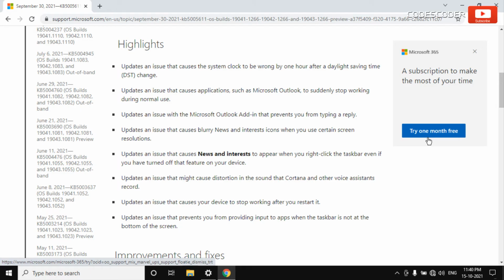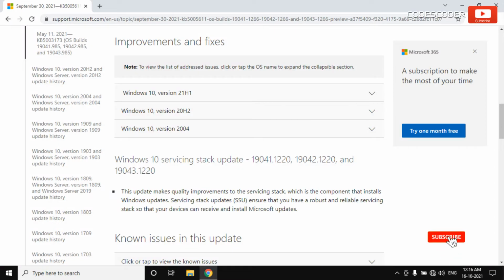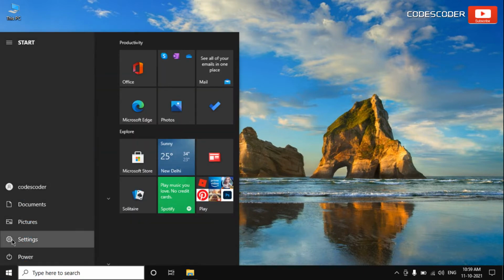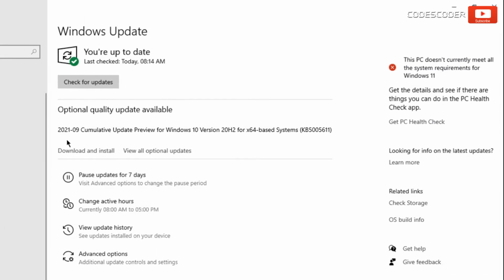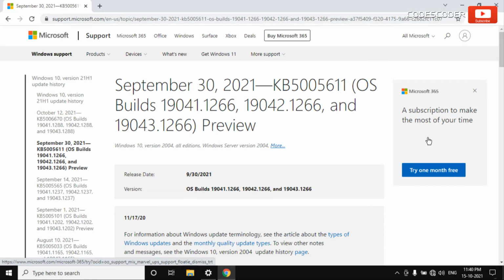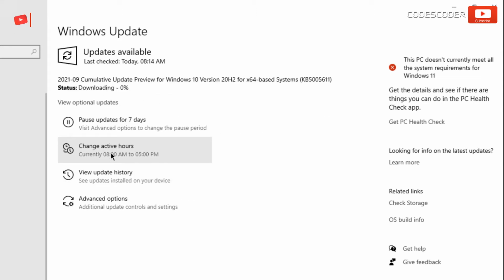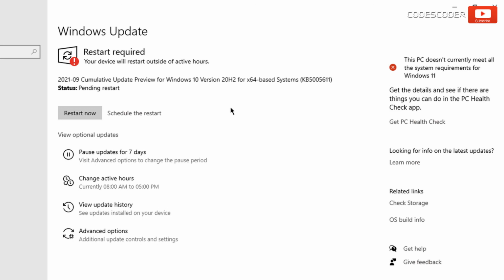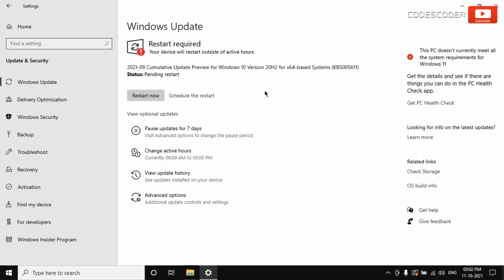Windows 10 Update KB5005611 Version 21H1, 20H2 & 2004 Released With Fixes Major Bugs.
Hi Friends,
Today I am going to show you how to download and install KB5005611 Update in Windows 10
Windows 10 update KB5005611 released with News & Interests, Outlook, Audio, performance & major bug fixes. kb5005611 is now available for windows 10 version 2004, 20H2 and 21H1.